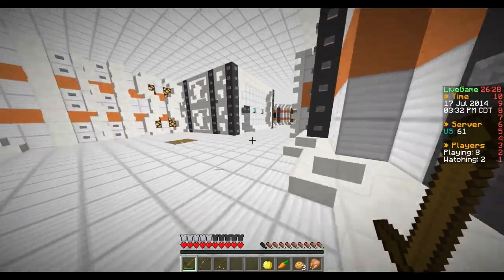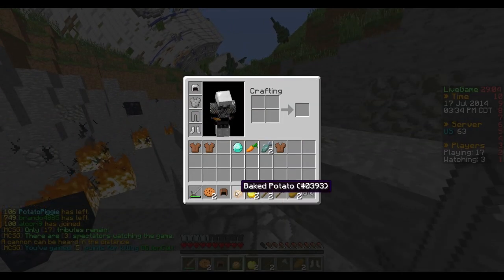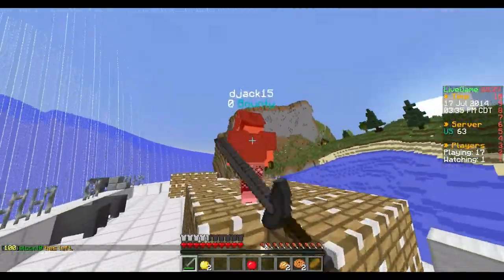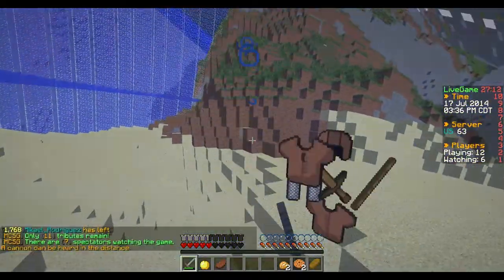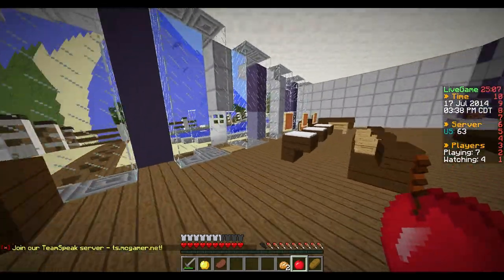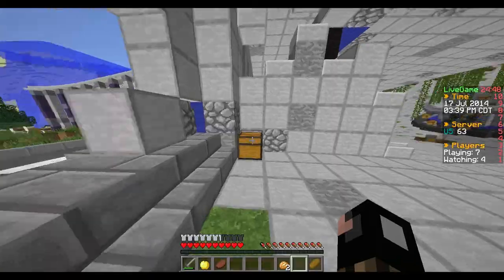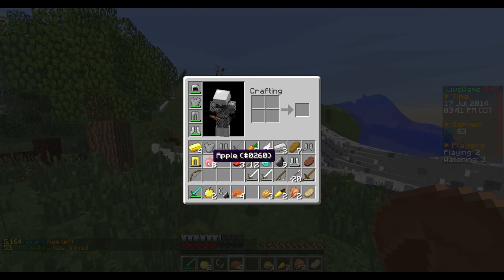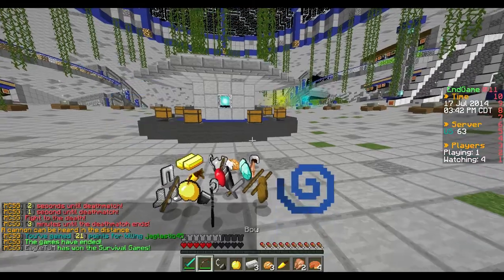Minecraft Survival Games Ep. 62 - Acid Shaders!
Hey there!
I try something different! I use Acid Shaders while playing some SG!

Amazing servers!
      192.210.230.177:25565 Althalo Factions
      rubyprison.mcpro.co
      pvp.sc